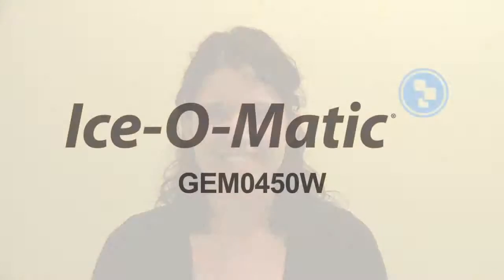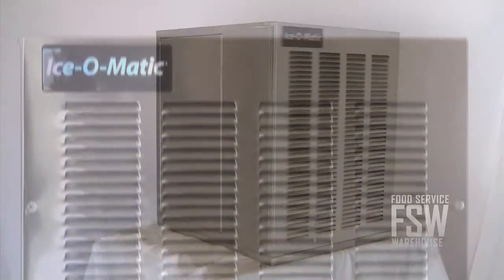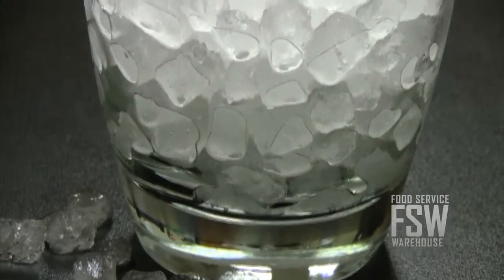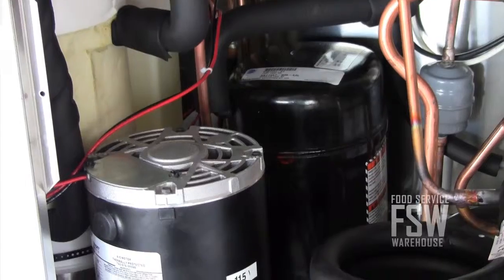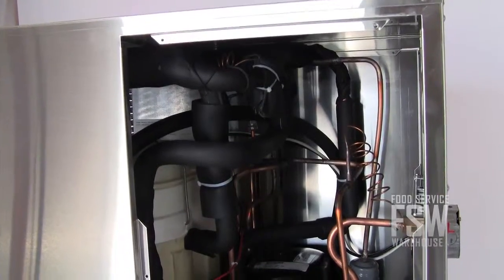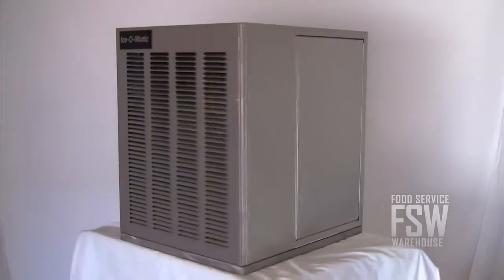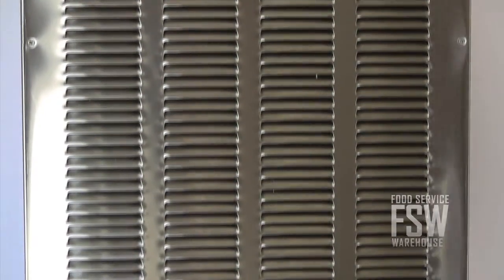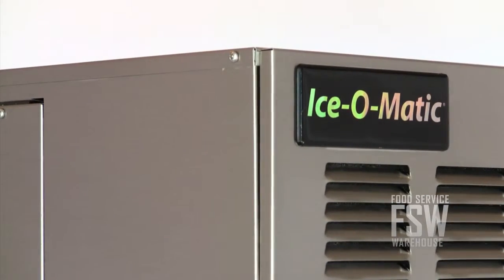Ice-O-Matic (GEM0450W) 508 Lb Modular Pearl Ice Maker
The Ice-O-Matic GEM0450W Pearl Ice Maker is a modular, water-cooled nugget ice machine. This model can make approximately 508 pounds of ice per day. That's enough to serve everyone in an 85-seat restaurant, especially if they like soft, chewable ice. This ice is also great for displaying product.

Pearl Ice is Ice-O-Matic's term for nugget ice. The benefit of this type of ice is that it chills drinks faster and is great at absorbing flavors. This makes it ideal for serving in all sorts of beverages, especially blended drinks and smoothies. This ice is also remarkably soft, making it very chewable.

This machine has a stainless steel exterior. It has stainless steel evaporator to match, which gives it improved longevity. This compact unit boasts some advanced features. The System Safe load monitoring system makes sure that the gearbox isn't overloaded during ice making. It also has a water sensor, so the machine works even in low-water situations.

The water-cooled condenser means it will use a good deal of water, but this is necessary for hot climates where an air cooled machine wouldn't cut it. The ice machine even comes with Ice-O-Matic's built-in anti-microbial protection, preventing bacteria and slime build-up.

Install this nugget ice maker on top of an ice bin or ice dispenser, and you're ready to get started. The GEM0450W is a great machine for your nugget ice needs.